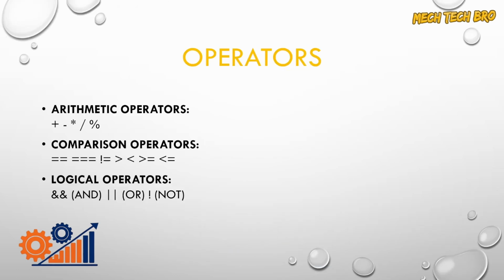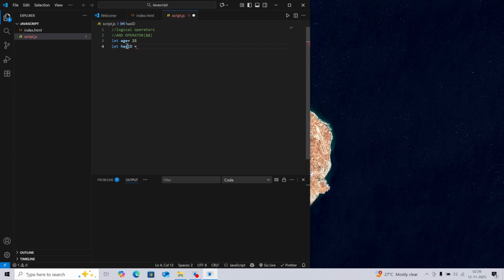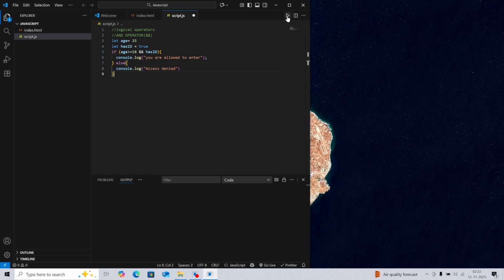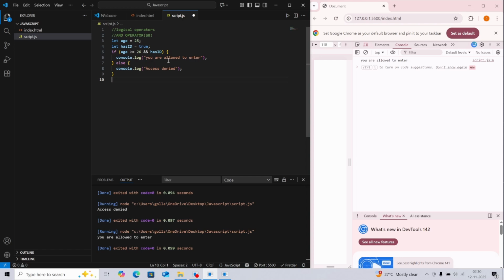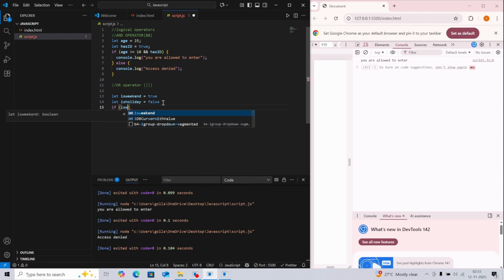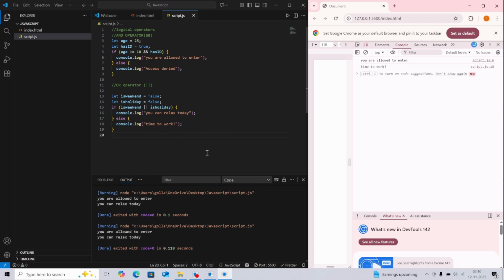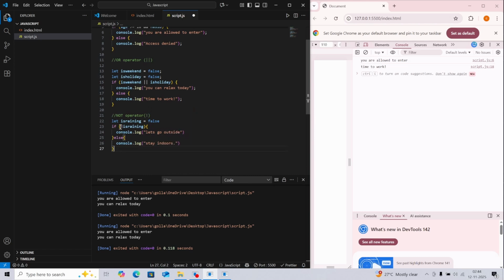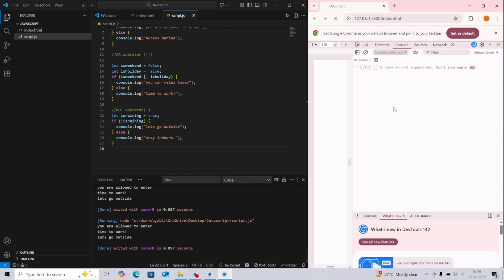JavaScript Tutorial Part 4.2 Learn Logical Operators with Simple Examples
🔥 Ready to LEVEL UP your JavaScript skills and code like a pro? Welcome back to **Mech Tech Bro!** 🚀 In **JavaScript Tutorial for Beginners – Part 4.2**, we explore another key concept in JavaScript — **Logical Operators** — where you will learn how **AND (&&), OR (||), and NOT (!)** work, and how they help us combine multiple conditions, control program flow, and make smarter decisions in your code with clear examples and live coding!

🧠 This video continues from **Part 1, Part 2, Part 3, Part 4.0, and Part 4.1**, where we covered the basics of JavaScript such as variables, data types, arithmetic operators, and comparison operators. If you missed them, definitely watch those videos first to build a strong foundation.

🛠️ We are using **Visual Studio Code**, a free and powerful code editor. You can download it from the official website here:

💬 Have any questions or doubts? Drop them in the comments — I personally reply to everyone. Let’s grow together in this amazing journey of coding and creativity! ✨